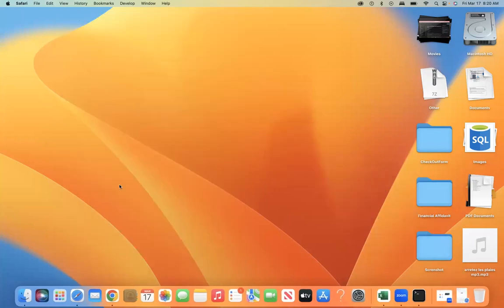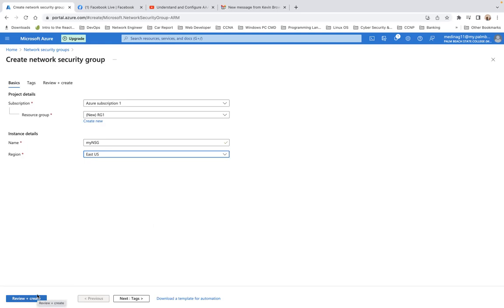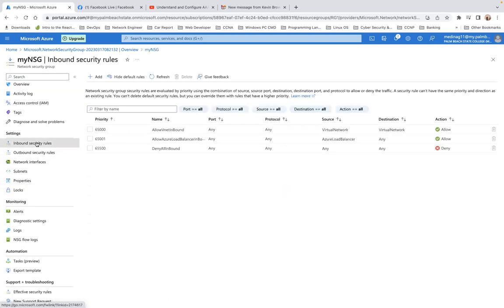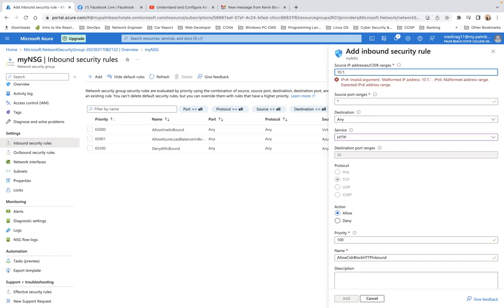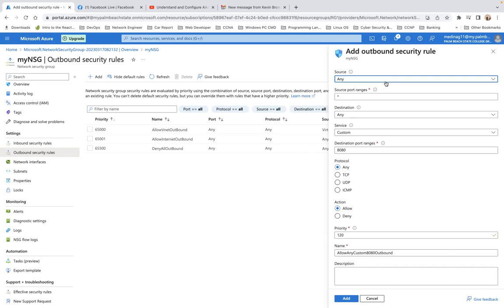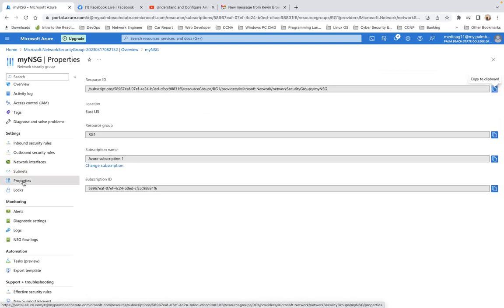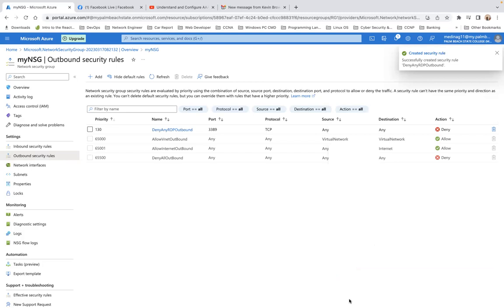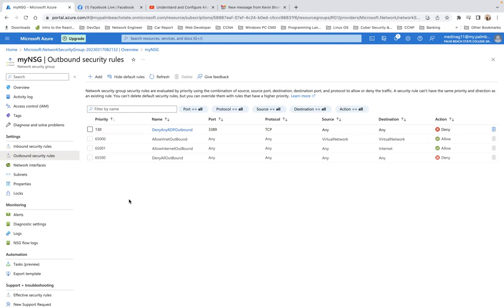Create Network Security Group in Azure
Network Security group
A network security group contains security rules that allow or deny inbound network traffic to, or outbound network traffic from, several types of Azure resources. For each rule, you can specify source and destination, port, and protocol.